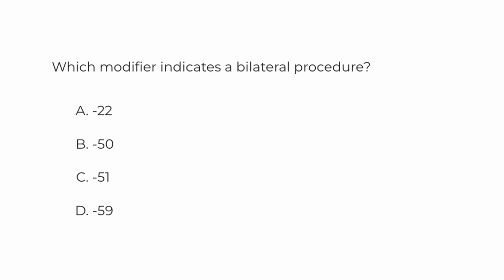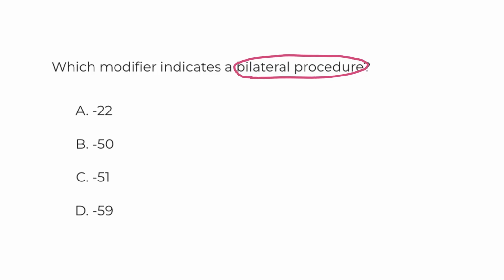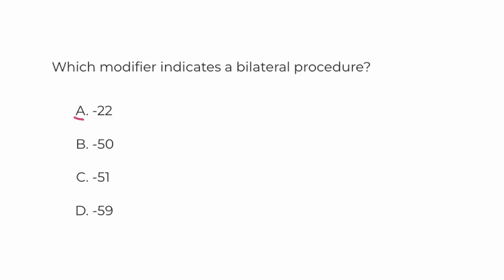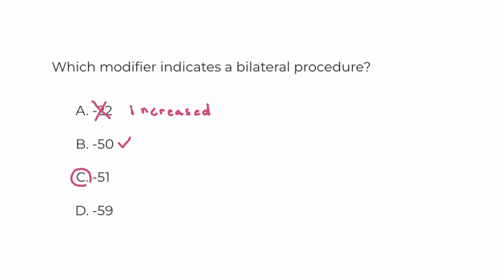Free CPC Practice Question 11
A solution to one of our CPC exam free practice questions.

* Mobile-friendly platform
* 24/7 customer service
* Course satisfaction of 4.9 out of 5
* Money-back guarantee
* 5 Full-length CPC practice tests
* 500 Questions & 500 insightful explanations
* 540 flashcards
* Comprehensive study guide: Read or Listen!